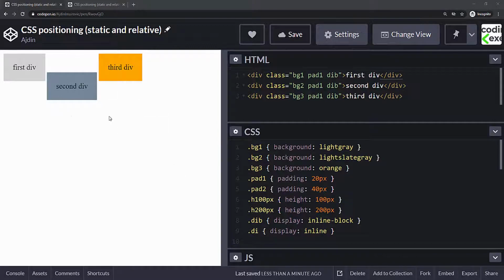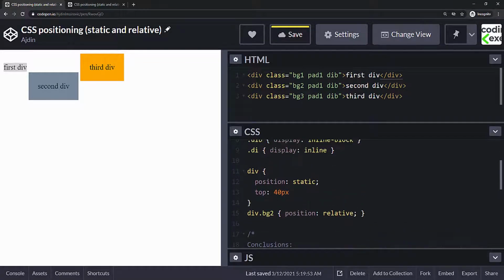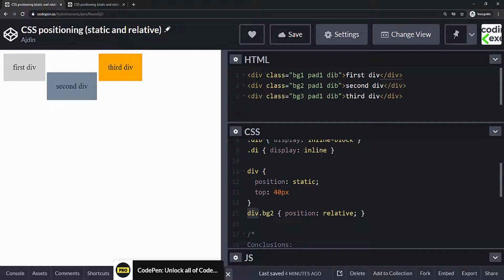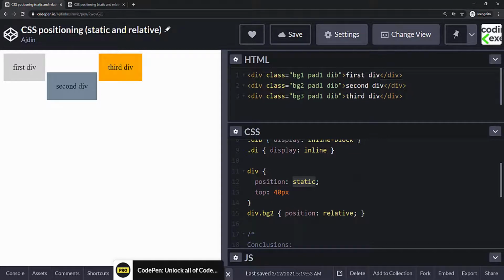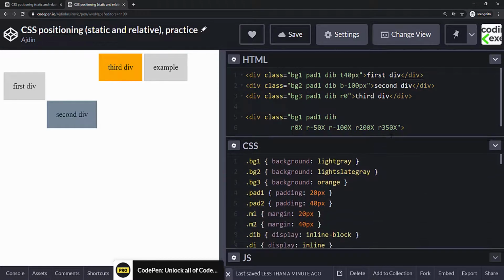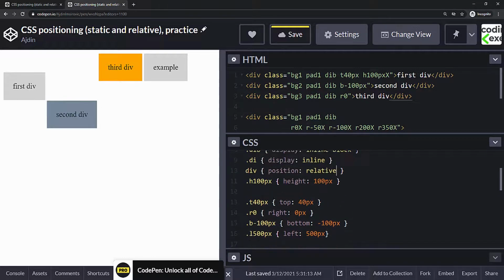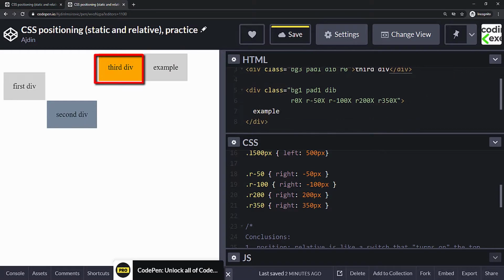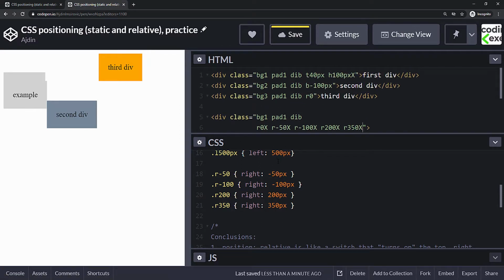HTML and CSS basics, part 7: CSS positioning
CSS positioning is crucial for building layouts; understanding how each of the position values (static, relative, absolute, fixed, and sticky) work, is a prerequisite for building website layouts. In other words, without understanding CSS position property, we can't hope to really know how to build website layouts in HTML and CSS.

In this video, we're covering several topics in depth:
✔️ CSS specificity
✔️ display: inline-block
✔️ display: inline
✔️ display: block
✔️ position: static
✔️ position: relative